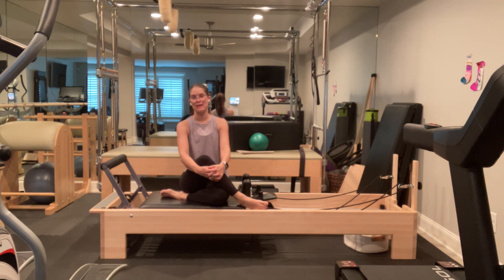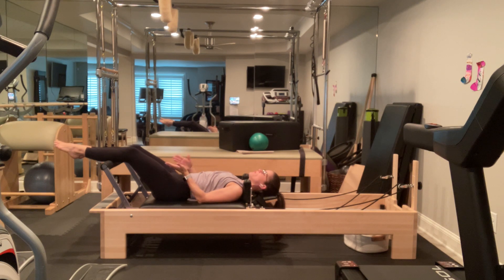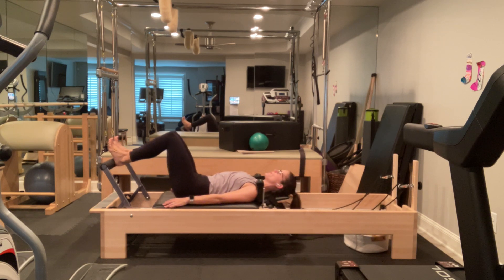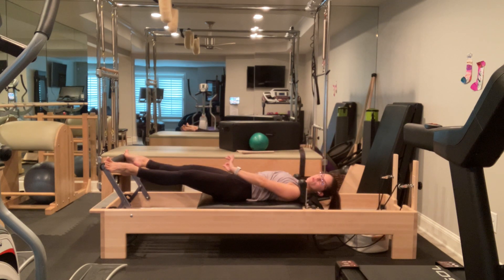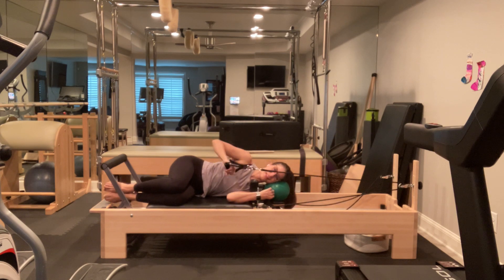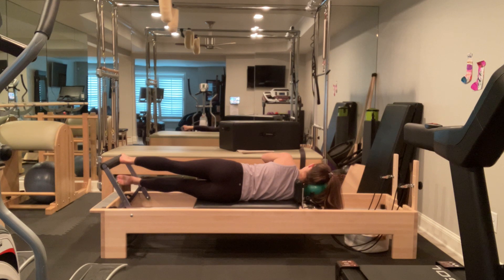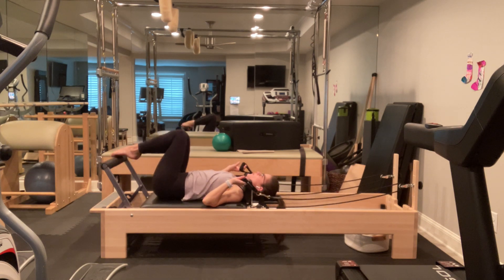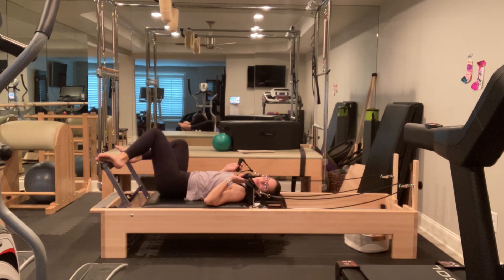Unilateral & Bilateral Movements on the Pilates Reformer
Full length Pilates Reformer class that focuses on unilateral (one sided) movements and bilateral (two sided) movements. Props include box, 2 sticky mats, and small squishy ball/small pillow/cervical pillow/yoga block/etc. to use as neck support when lying on side.